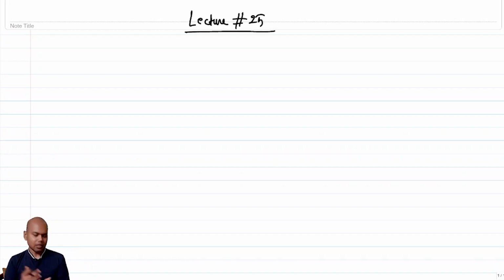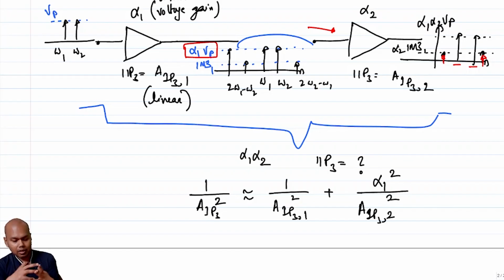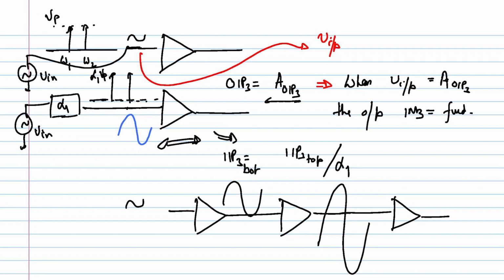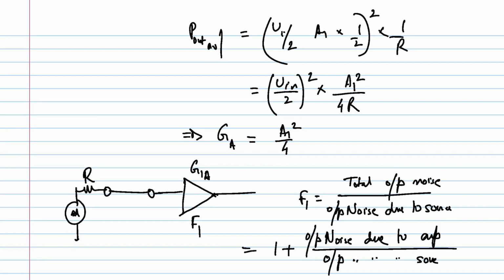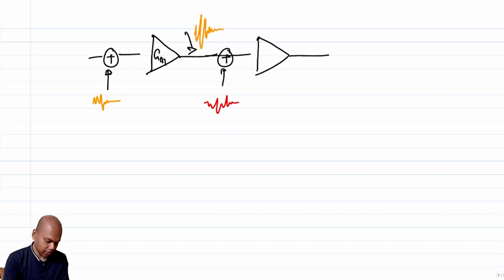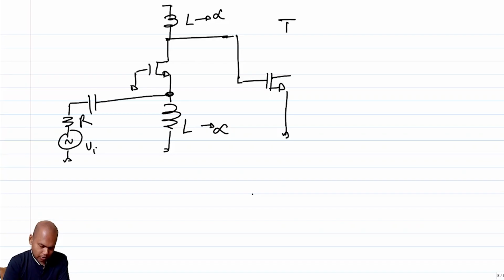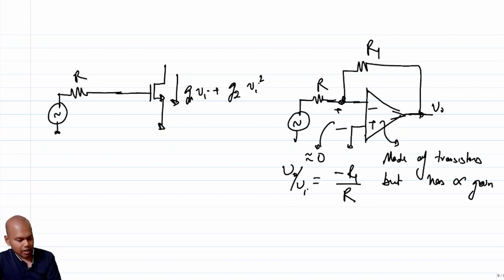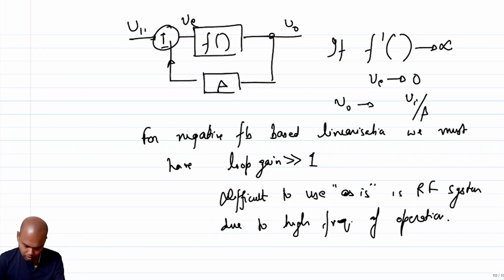Lecture 25: Noise and distortion in cascaded systems